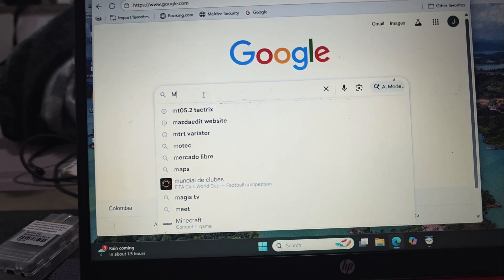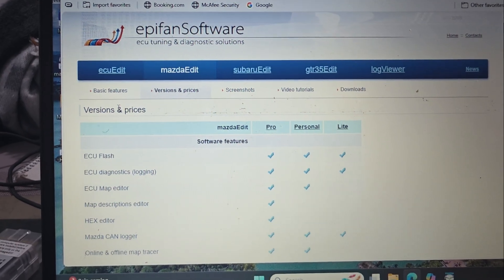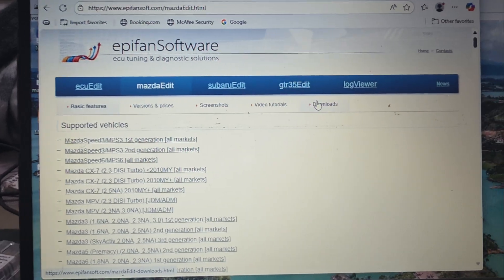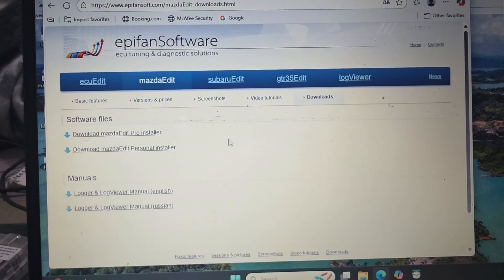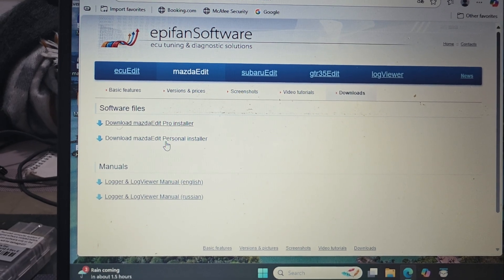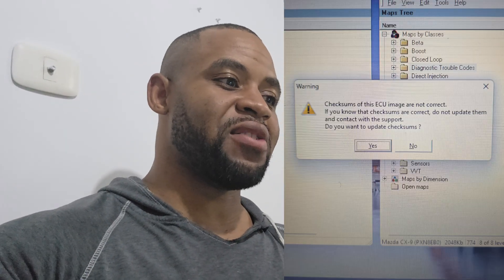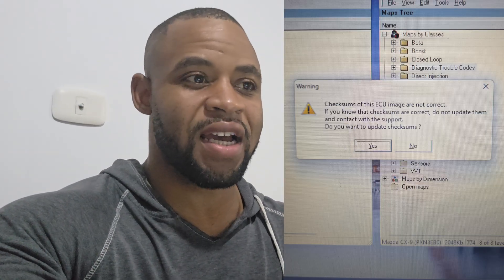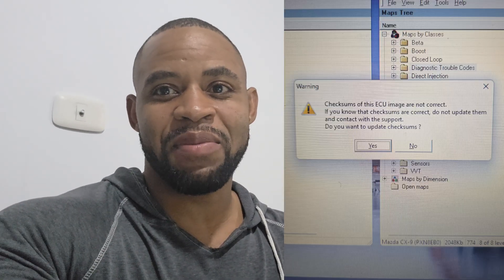Mazda Monday! Expired Version and Expired Keys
If your Software Version Expired Click this link & Download Mazdaedit Personal

If your Key Expired